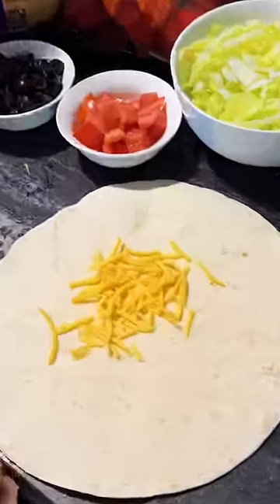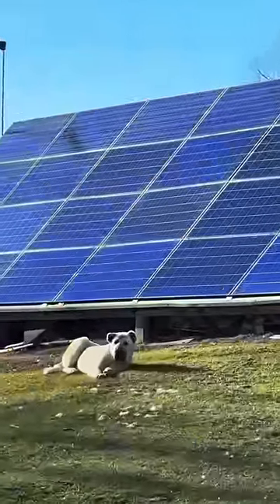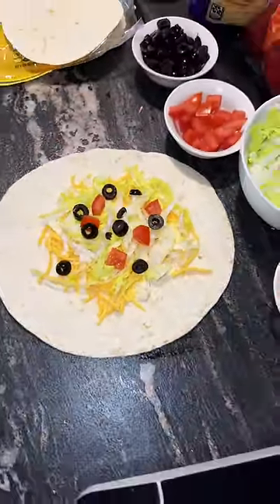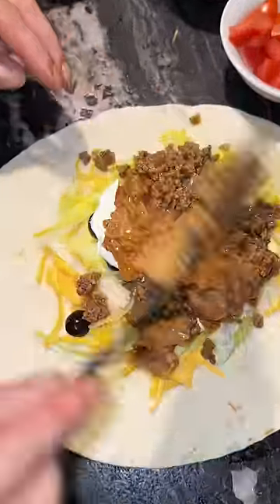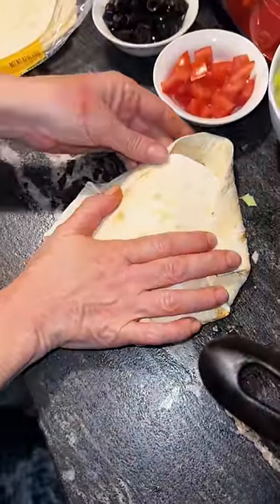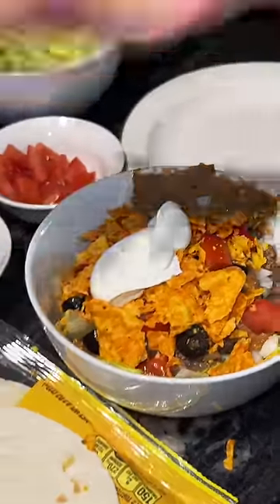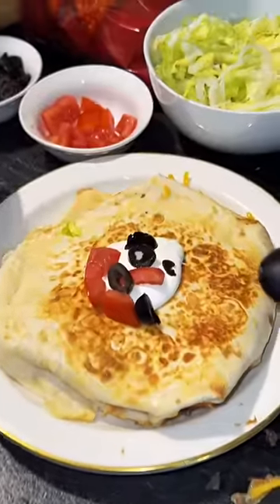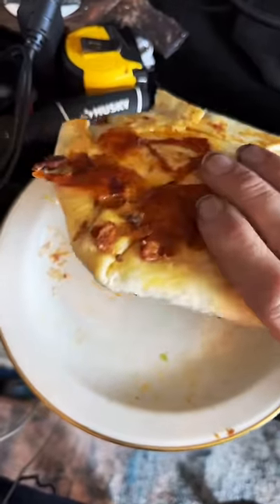Jen makes crunchwraps